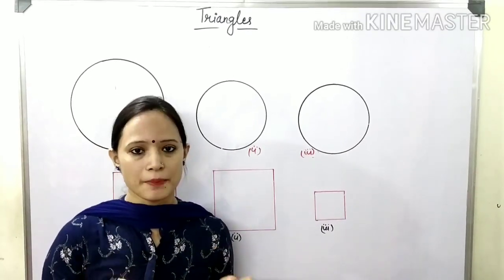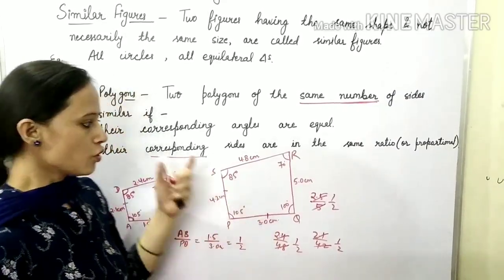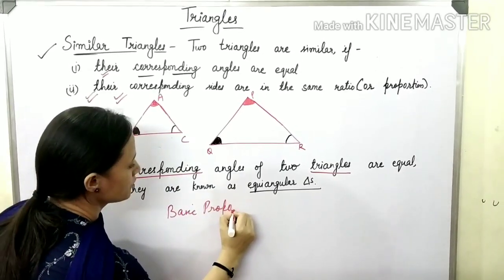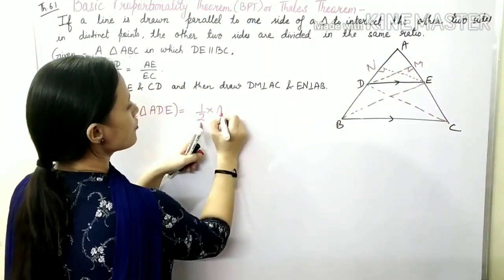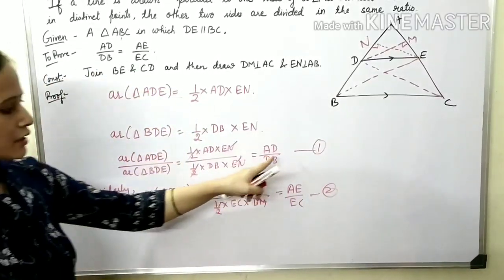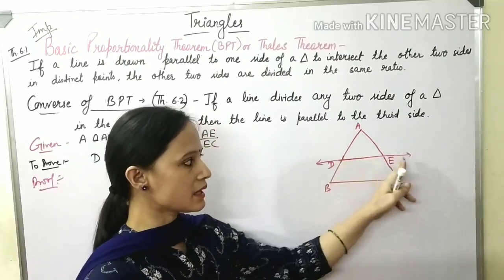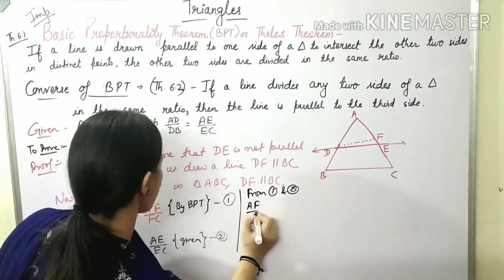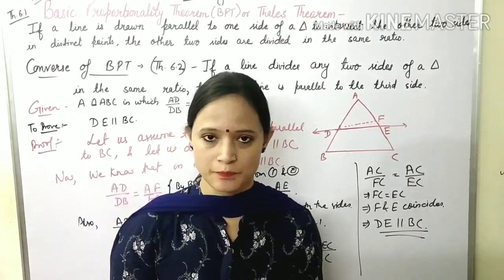Class 10| Chapter 6|Triangles|Similar Figures|Basic Proportionality Theorem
Class 10| Chapter 6|Triangles|Similar Figures|Basic Proportionality Theorem|Converse of Basic Proportionality Theorem
7:45 Basic Proportionality Theorem BPT  (or Thales theorem)- Proof

14:35 Converse of BPT